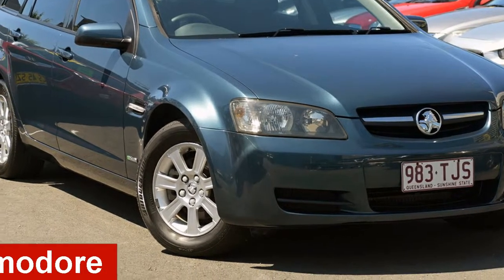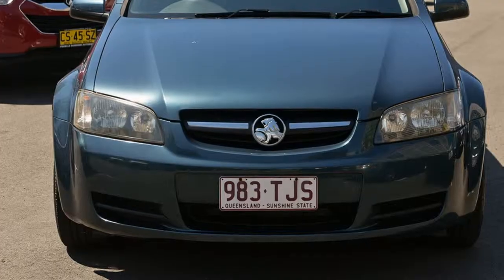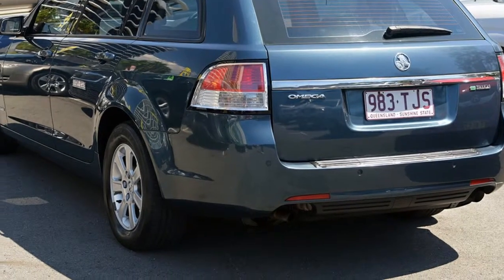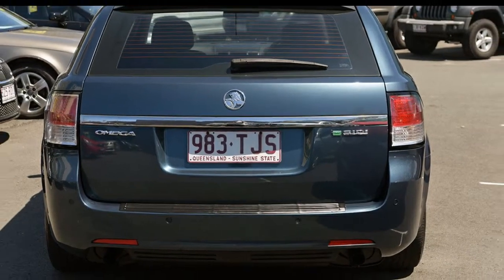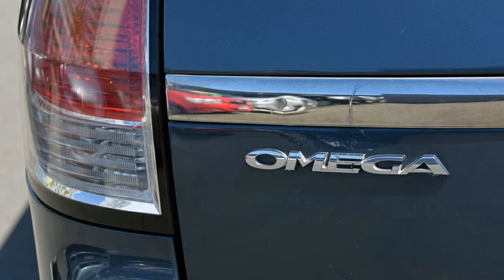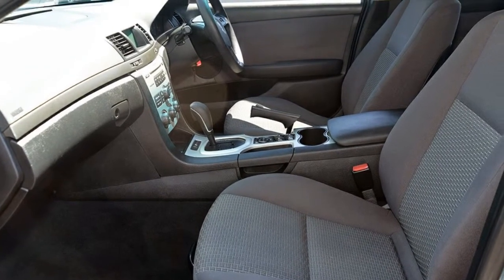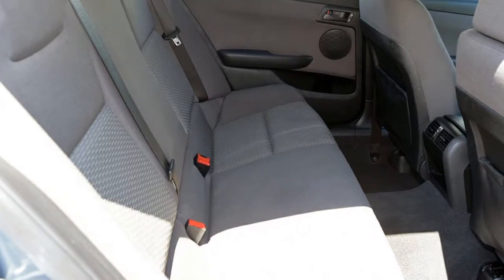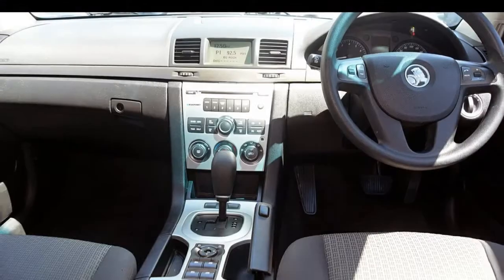2010 Holden Commodore VE MY10 Omega Sportwagon Blue 6 Speed Sports Automatic Wagon